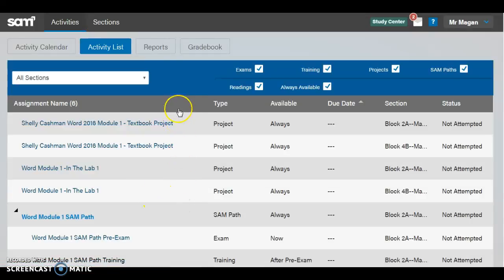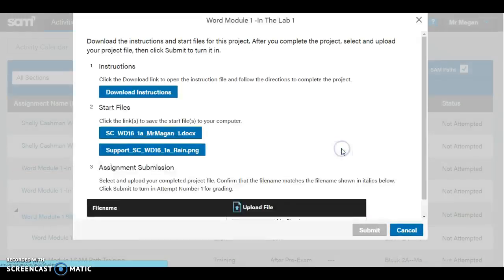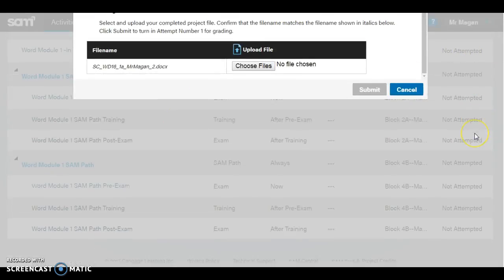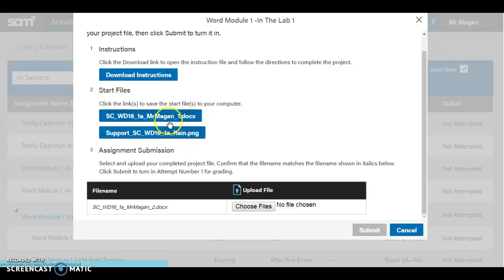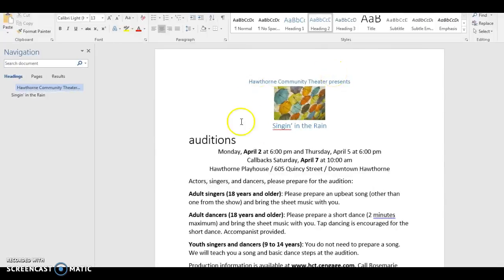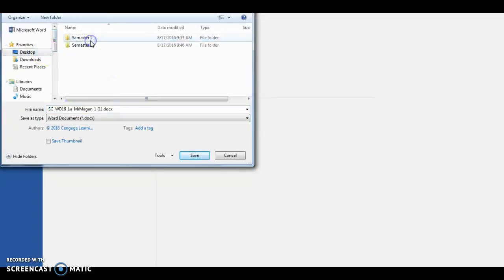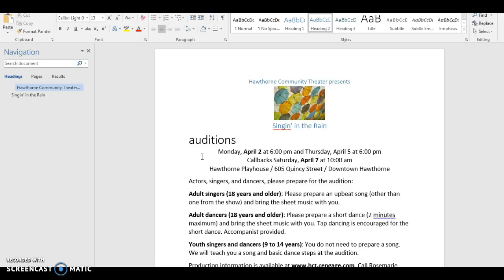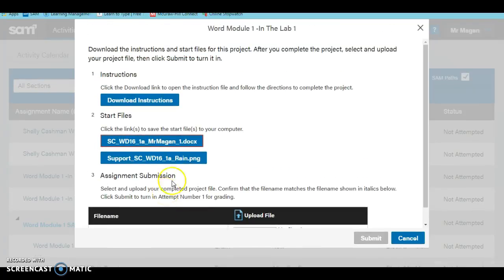Starting an In The Lab